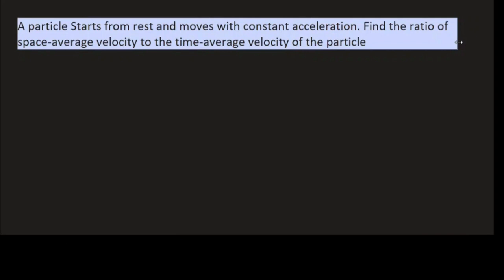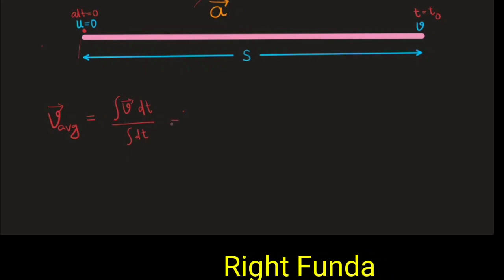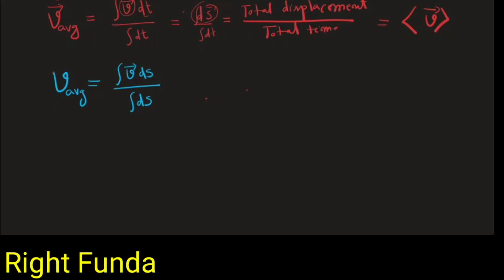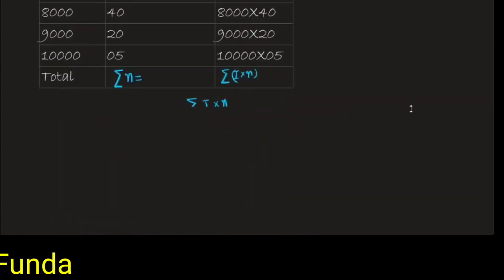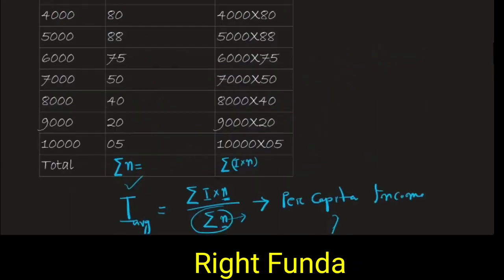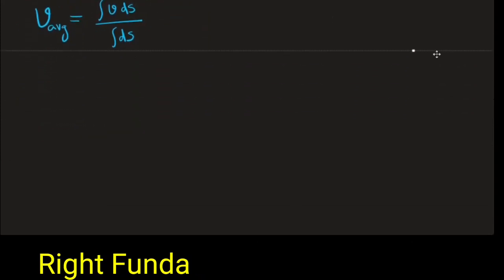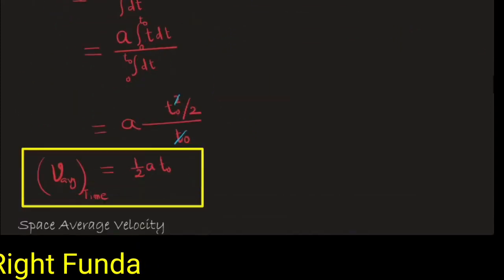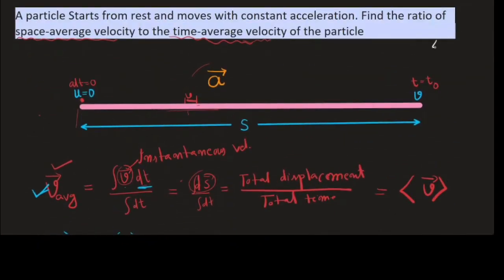Space Average Velocity & Time Average Velocity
A particle Starts from rest and moves with constant acceleration. Find the ratio of   space-average velocity to the time-average velocity of the particle